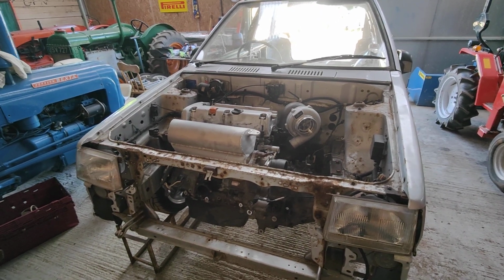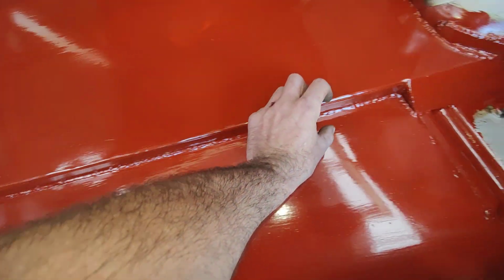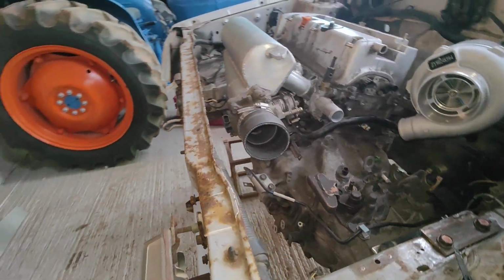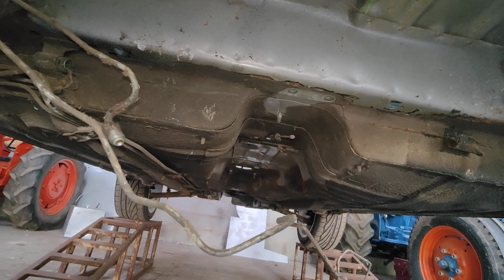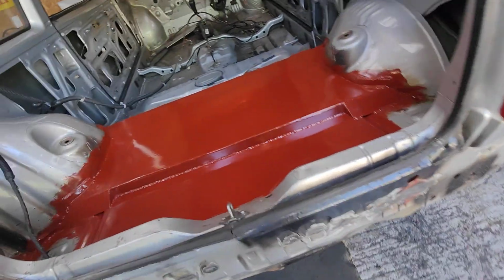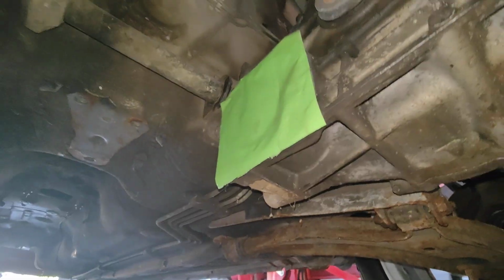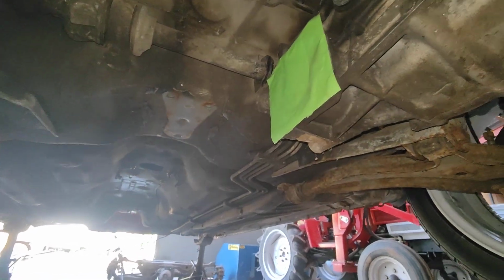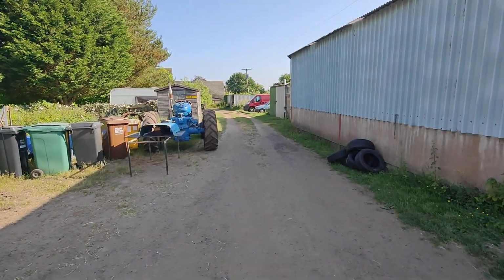K20 AWD Micra no.2